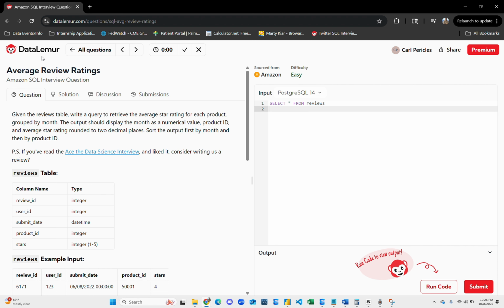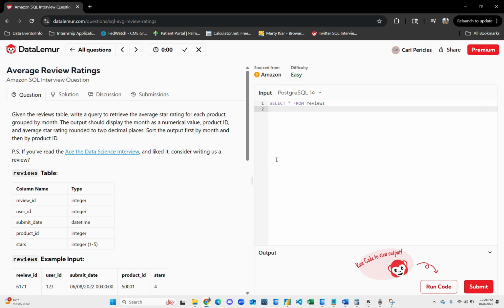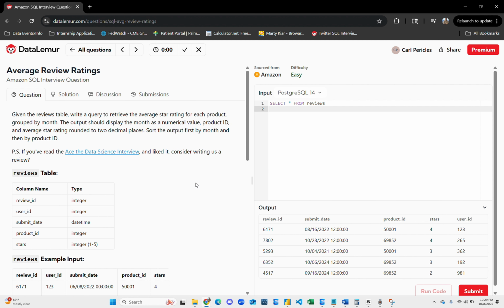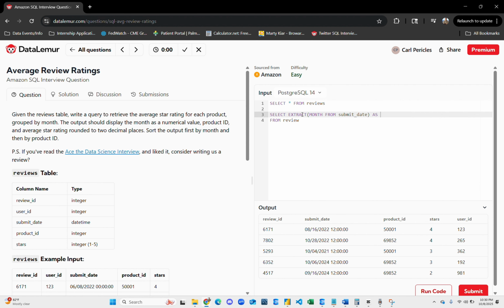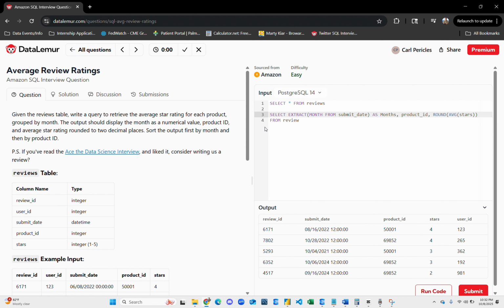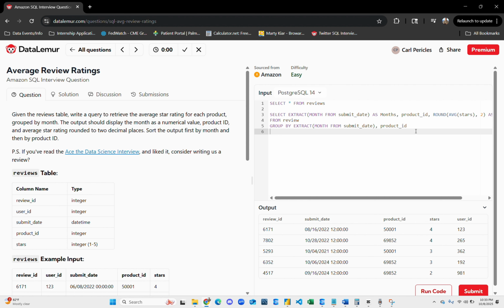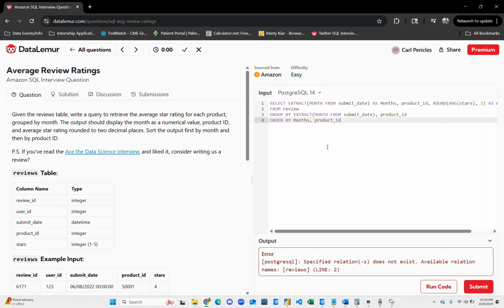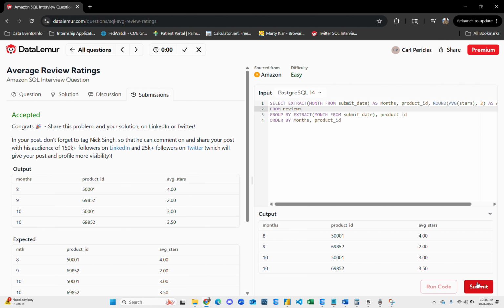DataLemur Average Review Ratings Question 2025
In this video, I am going to go trhough about how to solve the DataLemur Average Review Ratings Question. Any question/suggesting please leave down below. Thank you.